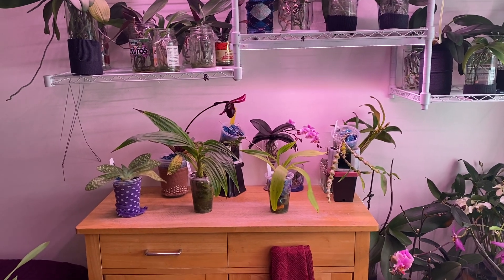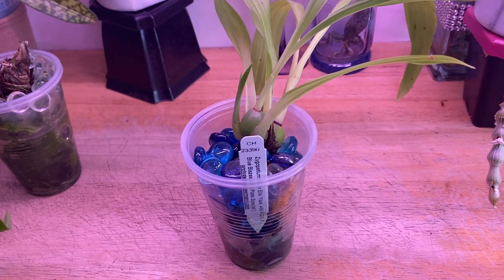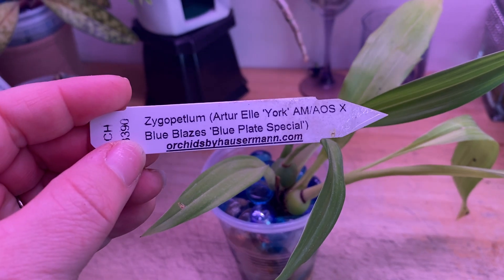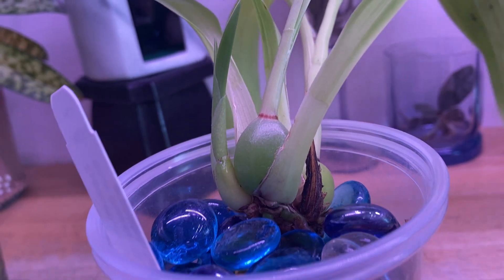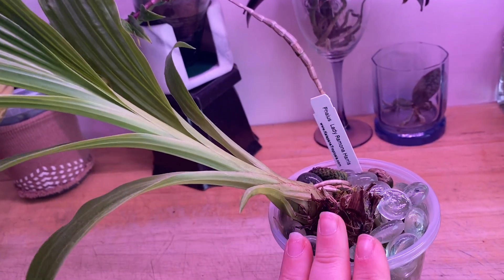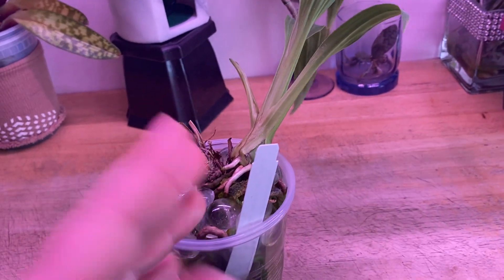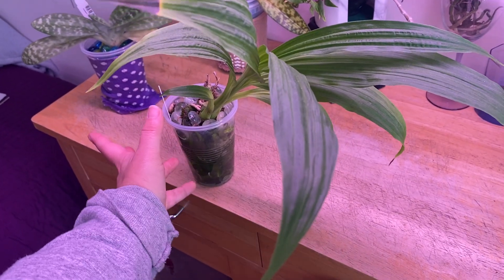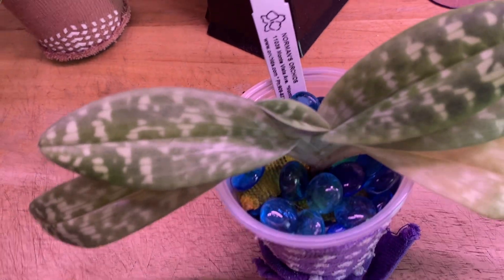Orchid experiments update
Update on how the experimental orchids are doing. zygopetalum, Paphiopedilum, dendrobium Victoria reginea, dendrobium pendulum, Phaius and vanilla